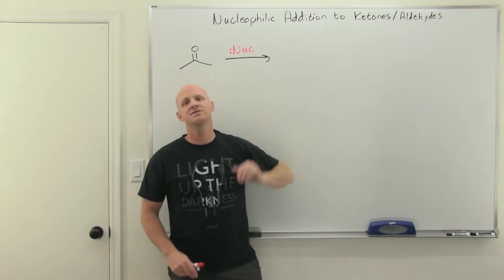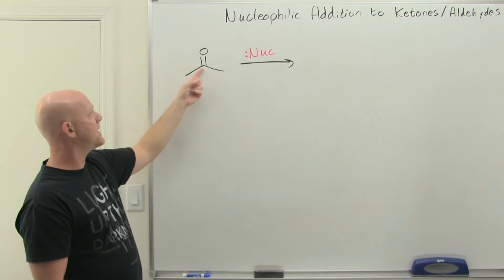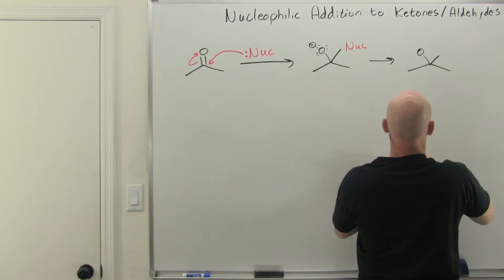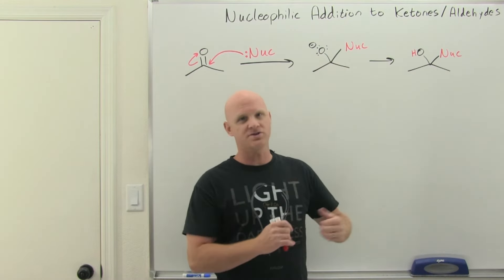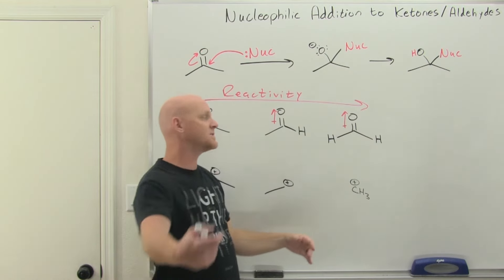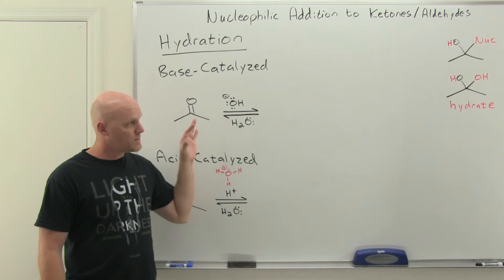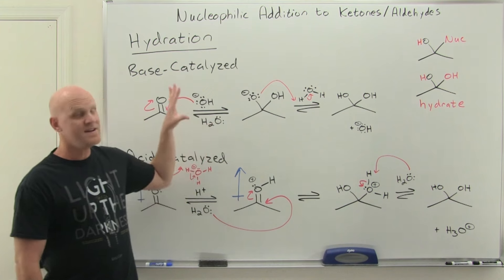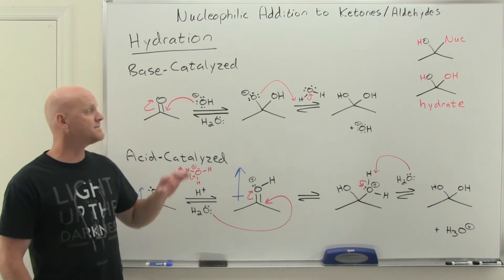19.3 Introduction to Nucleophilic Addition of Ketones and Aldehydes | Organic Chemistry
In this lesson Chad provides an introduction to the general mechanism and result of Nucleophilic Addition to aldehydes and ketones.  He also explains the reasons behind the general trend in the reactivity of aldehydes and ketones: formaldehyde more reactive than aldehydes more reactive than ketones.

Finally, Chad presents the hydration of aldehydes and ketones reaction including both the base-catalyzed mechanism and the acid-catalyzed mechanism.

00:00 Lesson Introduction
00:46 The General Result and Mechanism of Nucleophilic Addition Reactions
03:28 Reactivity of Aldehydes vs Ketones
06:21 Hydration of Aldehydes and Ketones
07:38 Base Catalyzed Hydration Mechanism
08:49 Acid Catalyzed Hydration Mechanism